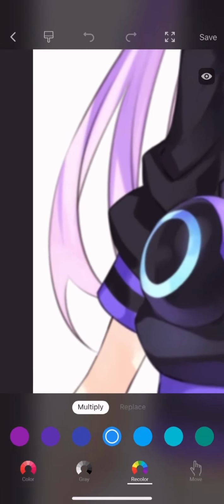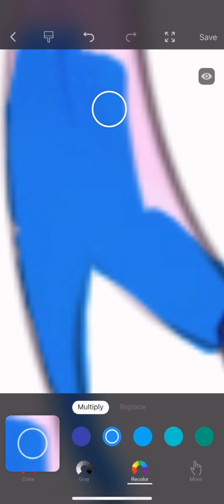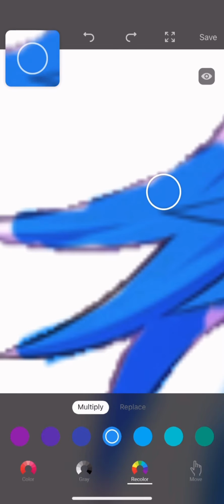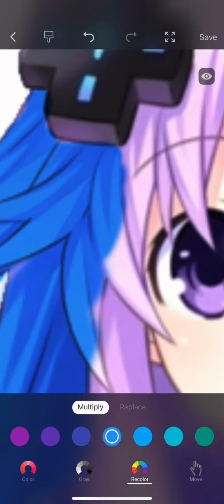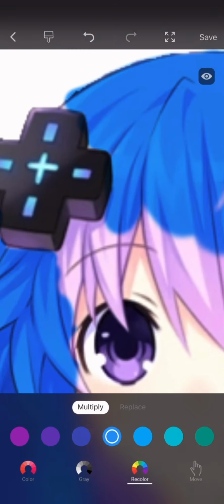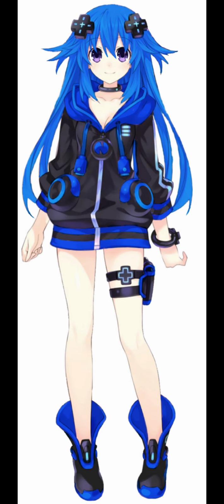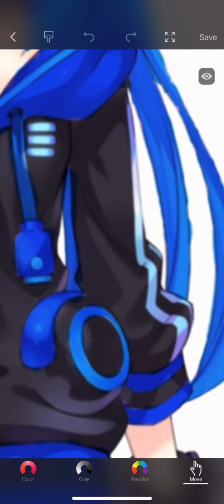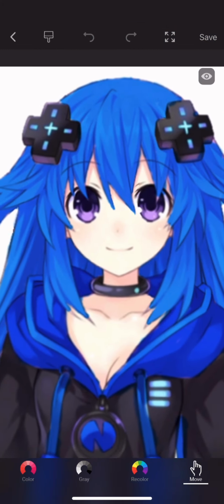Attempts at Art - Neptunia Edit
from purple to blue, art for you.